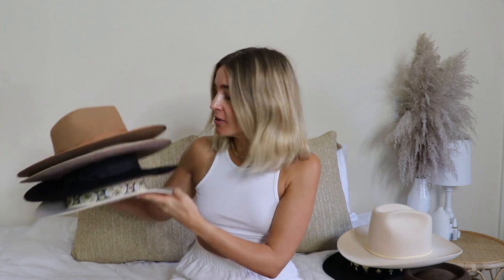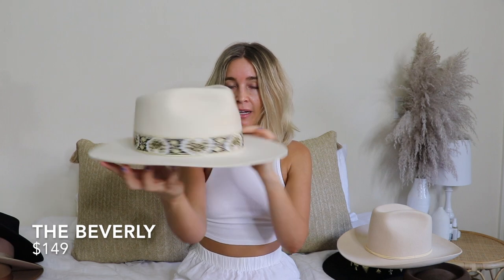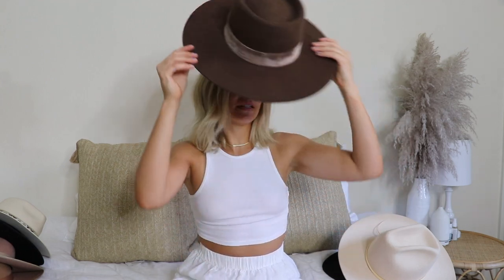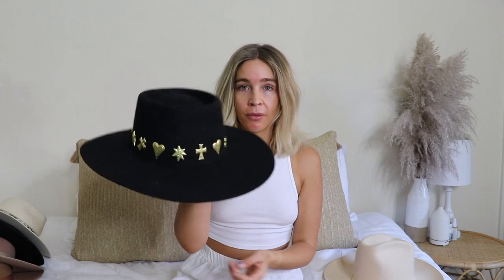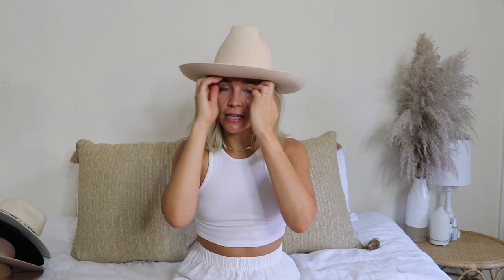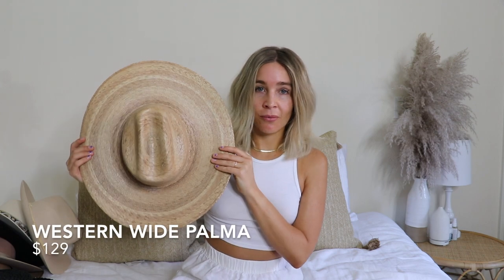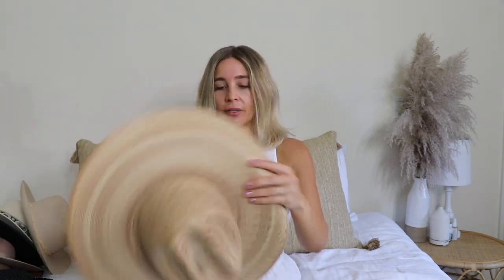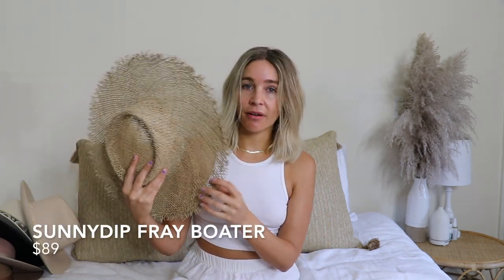LACK OF COLOR Try-On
It's been a LONG time since I posted a video, but no time like quarantine right?! I decided to jump back in with a Lack of Color haul. I have a serious hat obsession thanks to this brand, so I wanted to show some love to all of my favorite wool hats. I try each style on and discuss fit & pricing, but if you have any other questions leave them below! :)